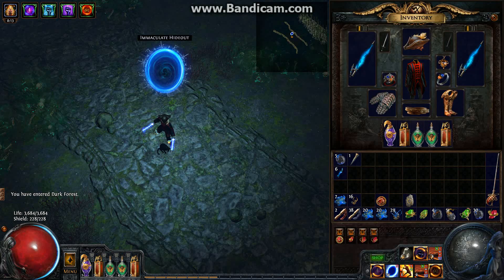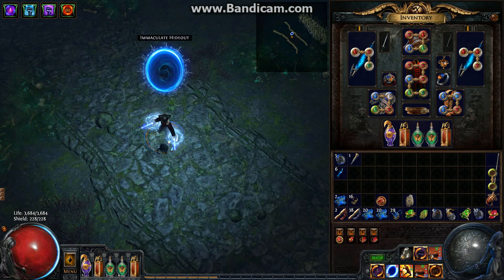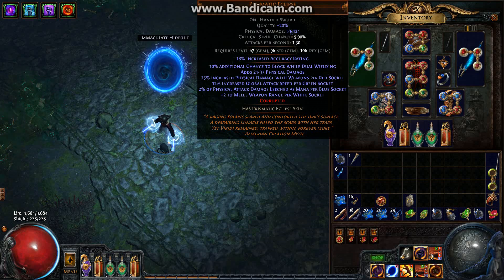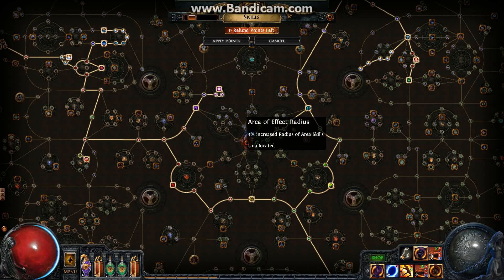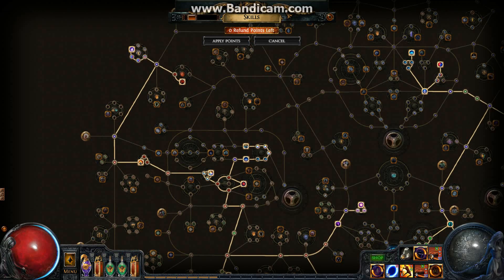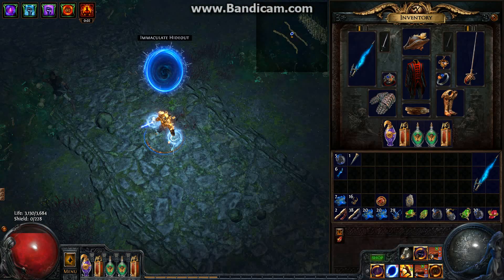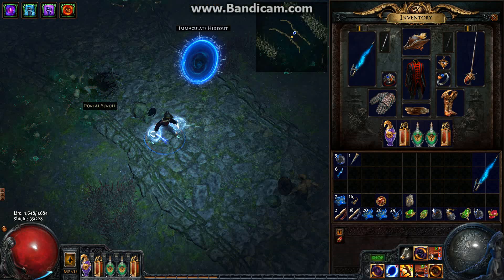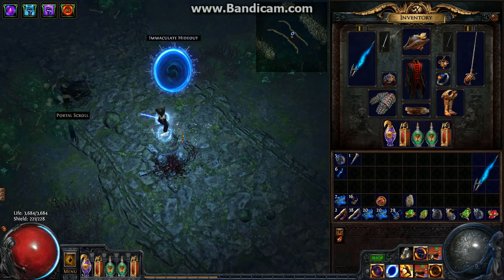Radius of 2* 2white socket Jedi build! English + 中文講解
I actually didnt pick up the exalt. LOL